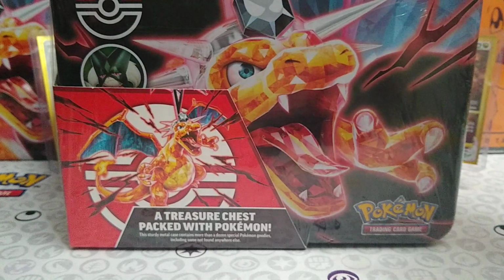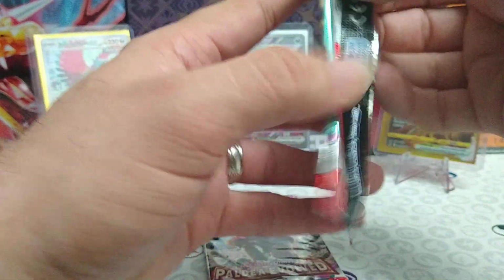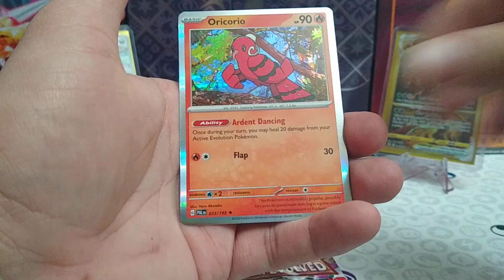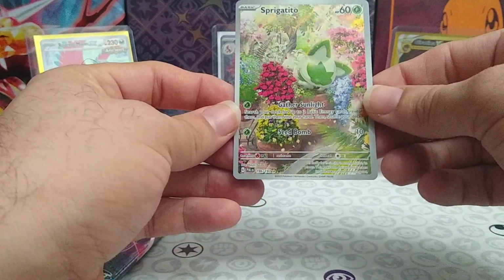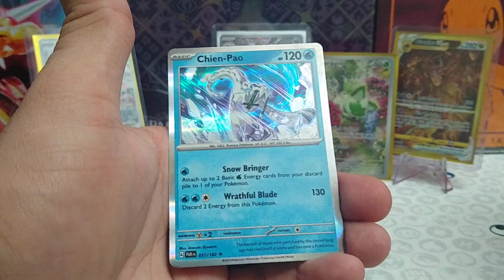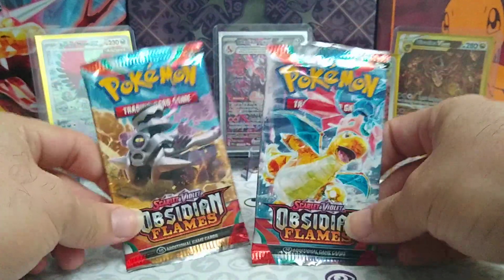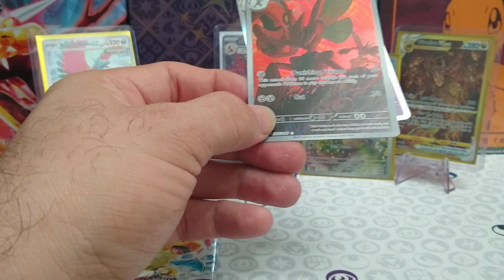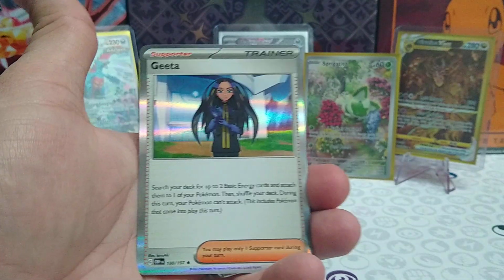Pokemon Collectors Chest Opening!!!!! Illustration Rares Pulled!!!